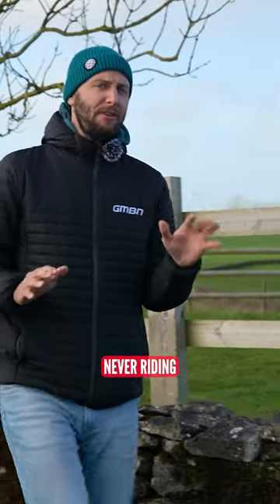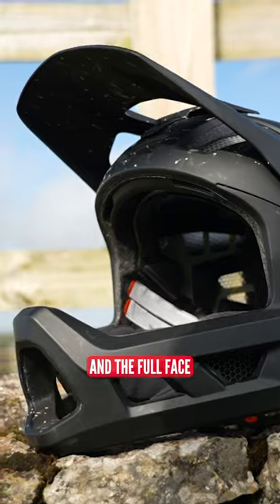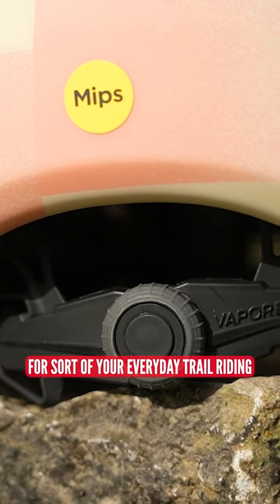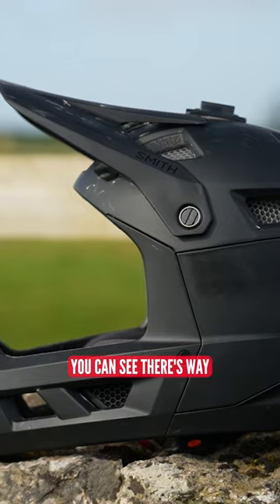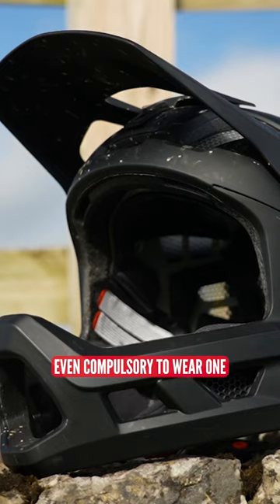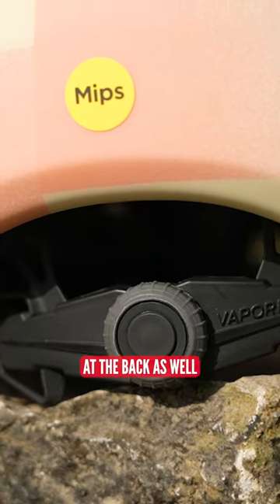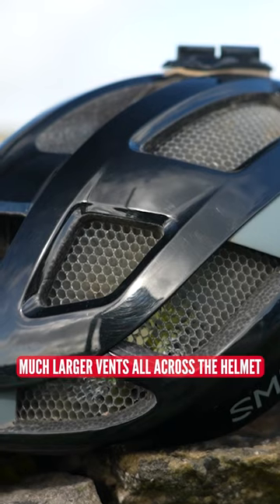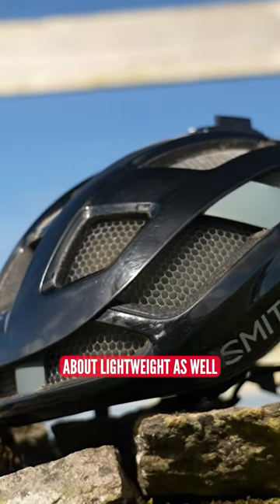MTB Helmets Explained ⛑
MTB Helmets Explained ⛑ What type of helmet do you mostly wear, and for what type of riding?